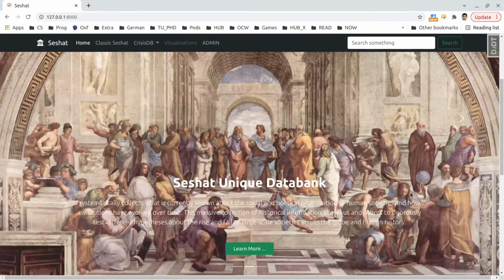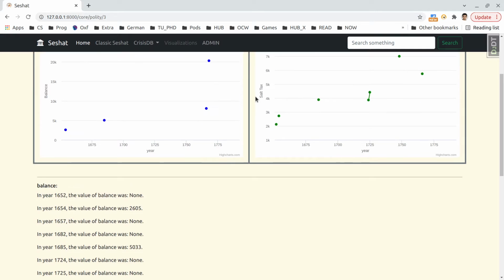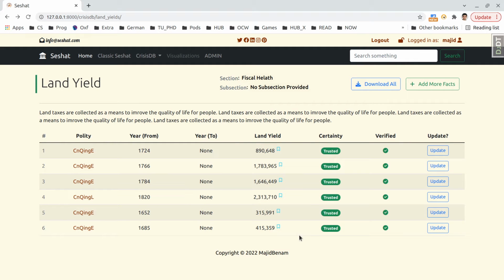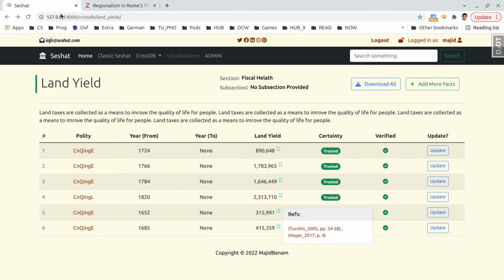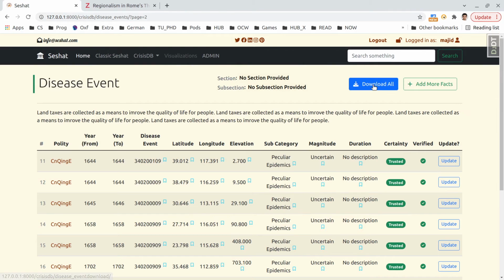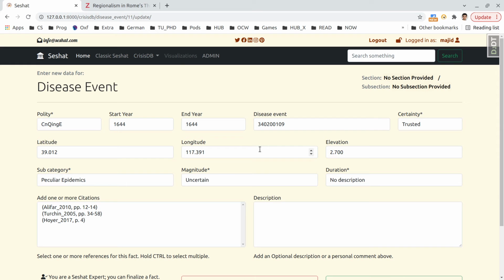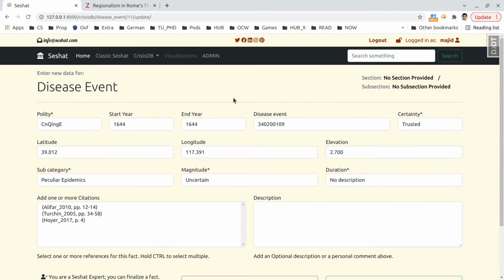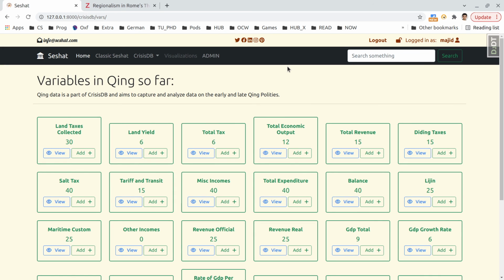Seshat Database: Qing Data (First Draft)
This is a demo of what I have done so far with Qing Data.